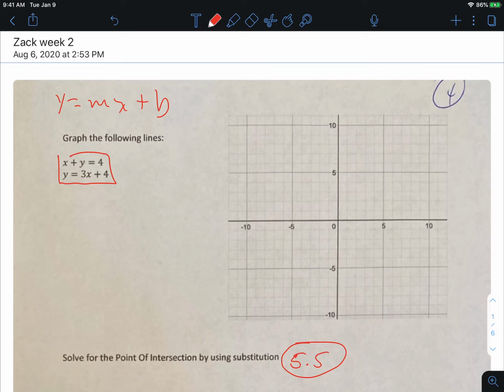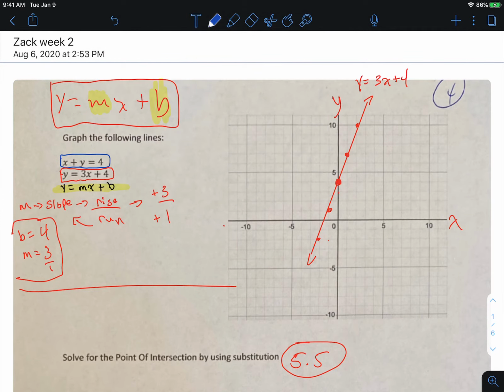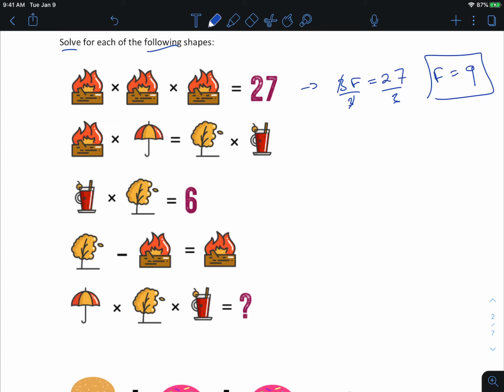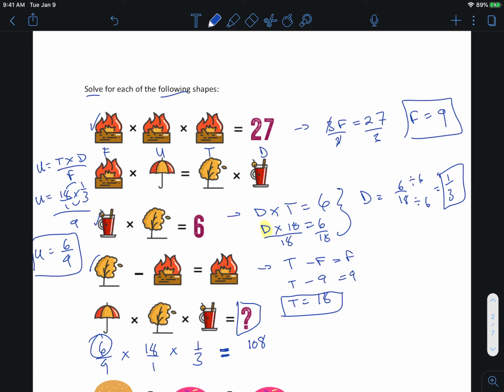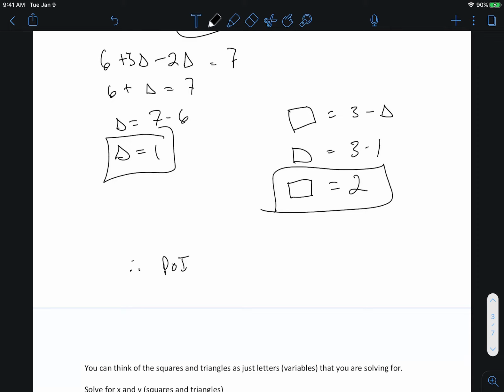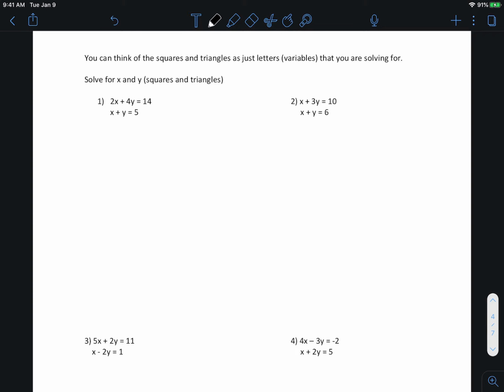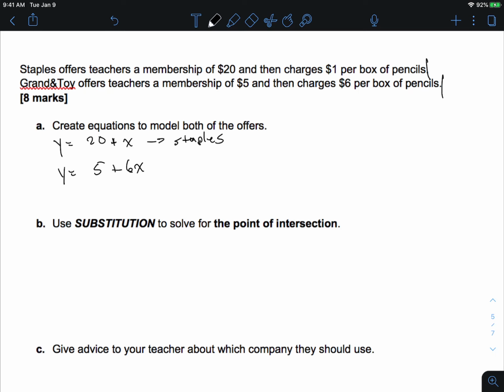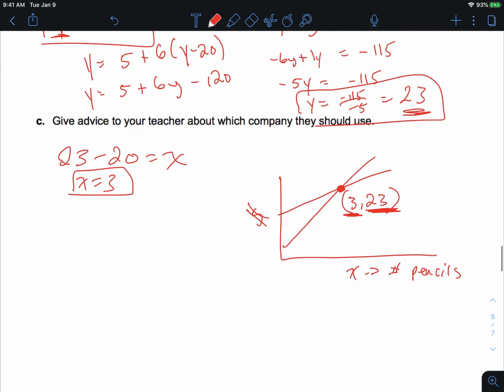Solving Linear Systems of Equations Using SUBSTITUTION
A run through of the mechanics of Substitution and why we use it relative to using a table of values, or graphing the lines using y = mx+b.